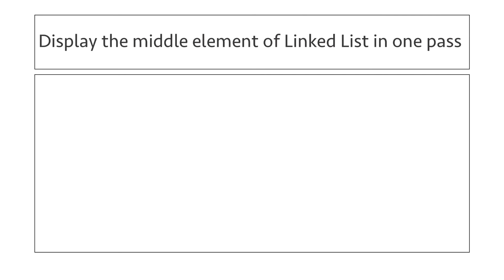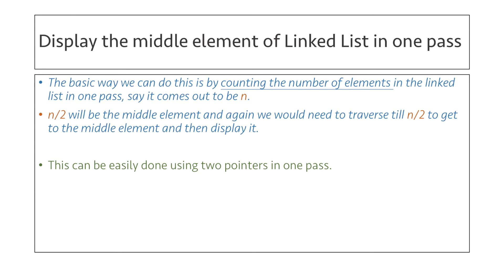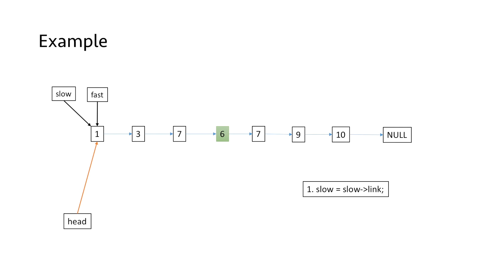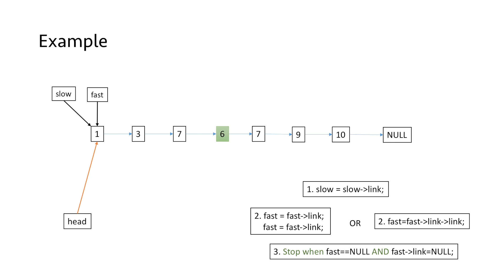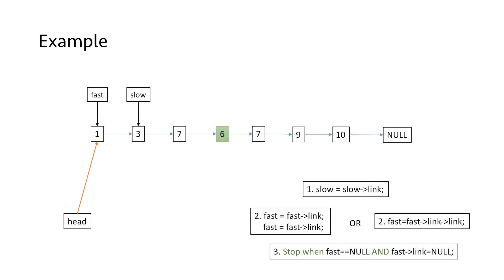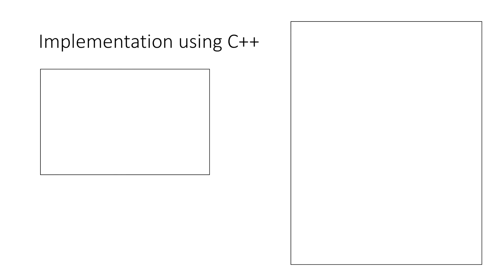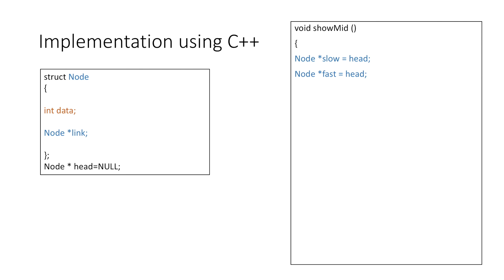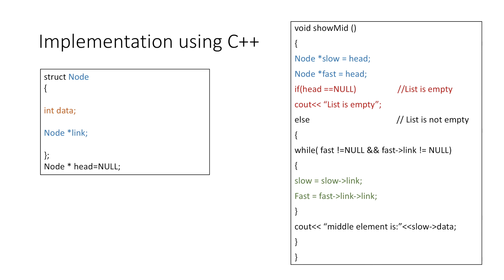Find Middle Element of Linked List using C++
To find the middle element/node of a linked list in a single pass using two pointers namely slow and the fast pointer.

0:00 Ways to display middle element
0:40 Middle Element Algorithm
3:00 C++ Code to find middle element of a linked list